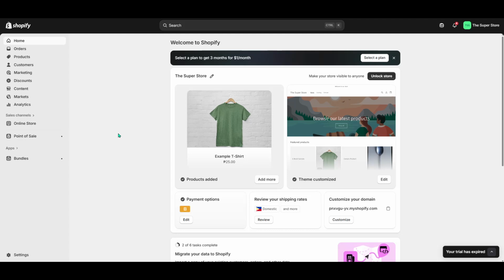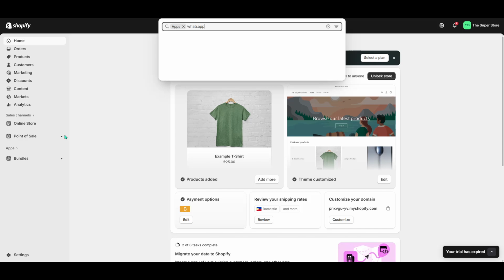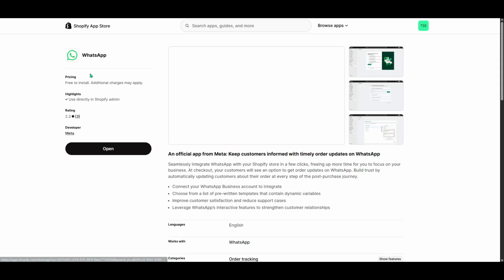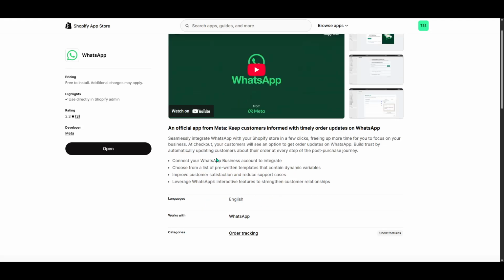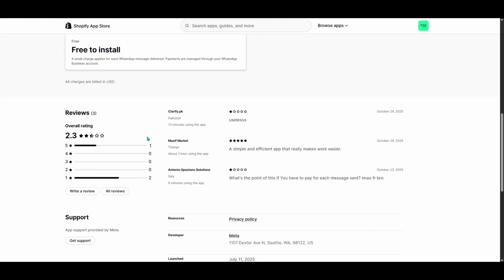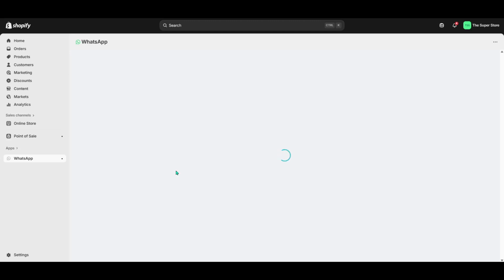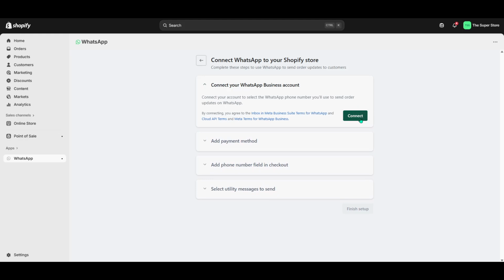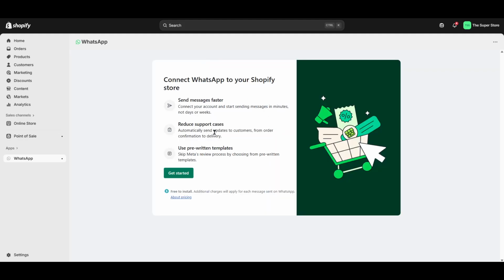How to Integrate WhatsApp with Shopify (2025 Step-by-Step Tutorial for Beginners)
Use my link for 3 months at $1 Learn how to integrate WhatsApp with your Shopify store to boost customer support and engagement! In this 2025 tutorial, I’ll show you how to add a WhatsApp chat button, connect your WhatsApp Business account, and customize chat settings. Perfect for beginners who want to make customer communication faster and more personal.

how to integrate whatsapp with shopify 2025, add whatsapp chat button shopify tutorial beginners, connect whatsapp business to shopify store 2025, shopify online store 2.0 whatsapp integration guide, ecommerce beginners guide whatsapp shopify setup, shopify tutorial install whatsapp chat widget 2025, enable whatsapp support on shopify website, shopify customer chat setup whatsapp beginners, whatsapp business integration shopify 2025, shopify beginner tutorial connect whatsapp easily